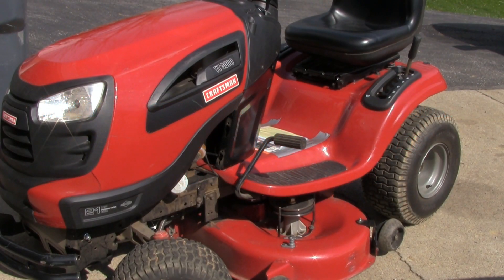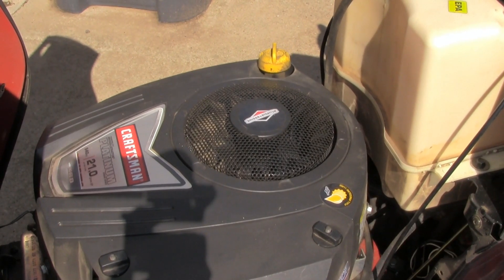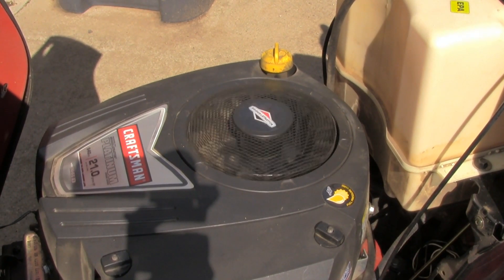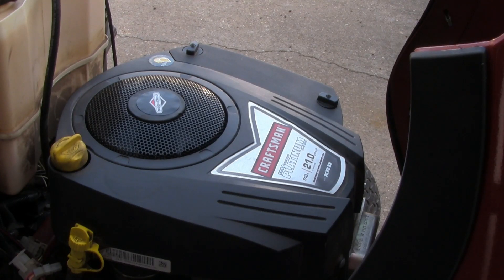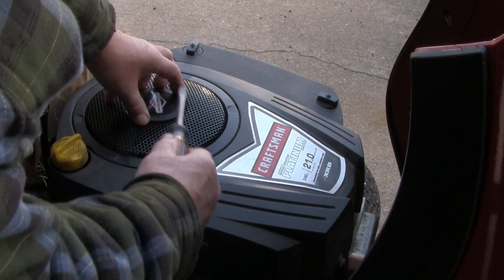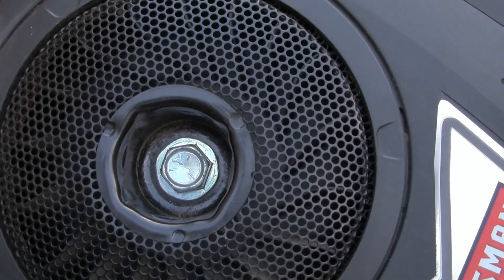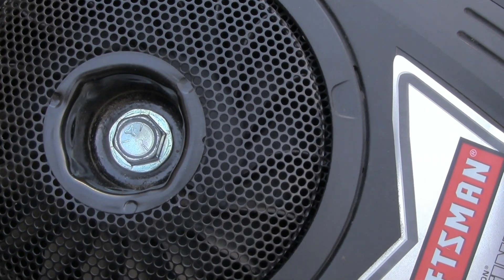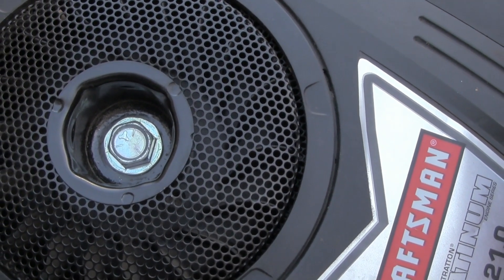Craftsman YT3000 riding mower won't crank issue fixed.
If you adjusted the valves and it still won't crank over here is one more thing to check that will keep your mower from cranking over.